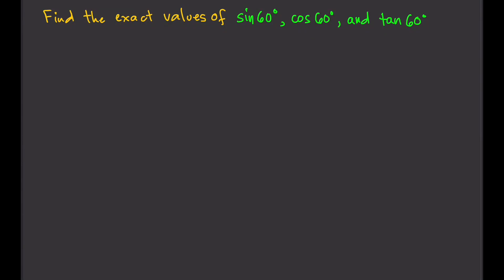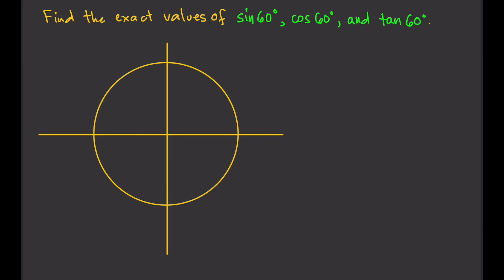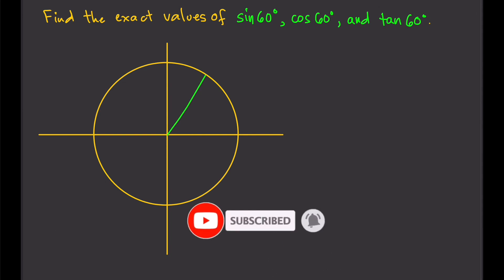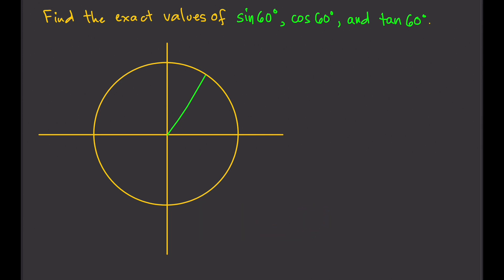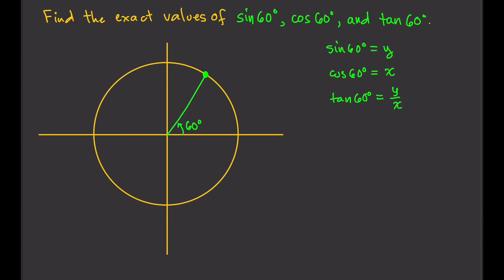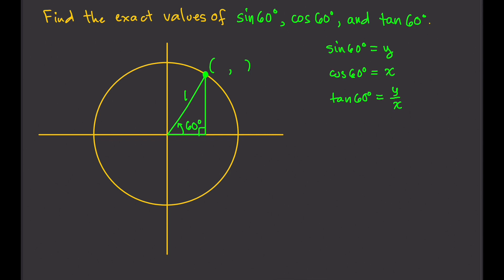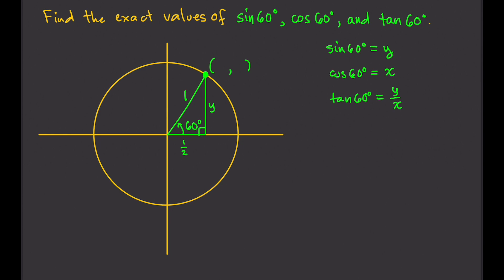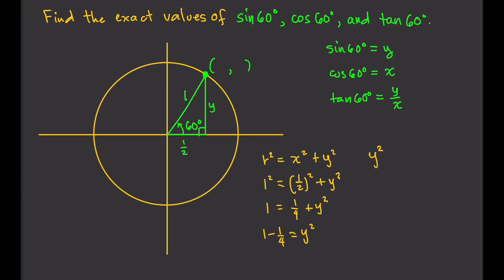FINDING THE EXACT VALUES OF SINE, COSINE, AND TANGENT PART 1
At the end of this video, the learner is able to find the exact values for sine of an angle.